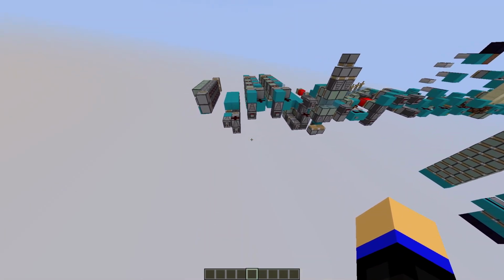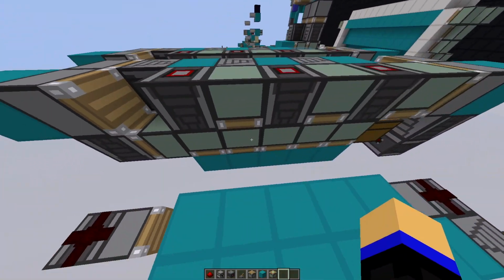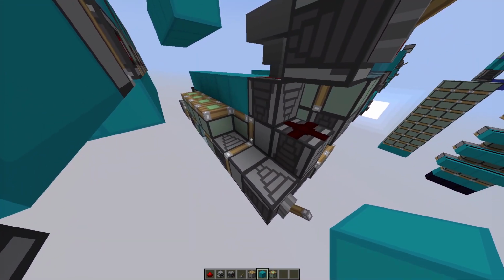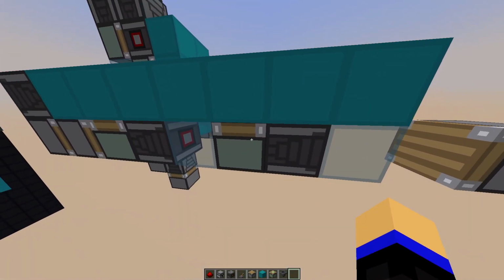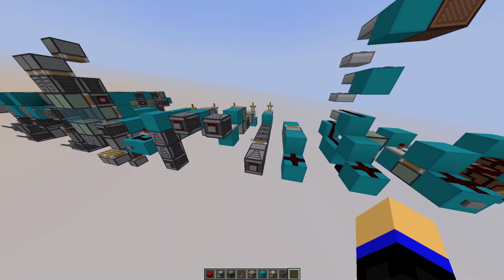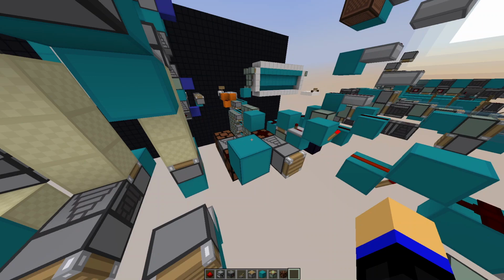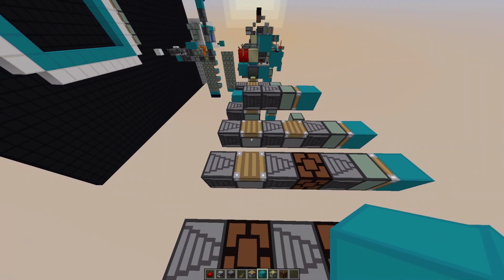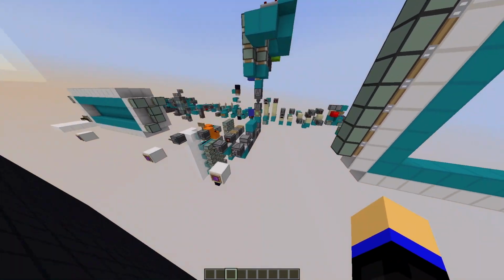Compact Redstone: 2-8 Circuits: Miscellaneous circuits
Welcome to the video course on 2-8 Circuits: Miscellaneous circuits. In this video, I will talk about some useful circuits that do not belong to any general categories.

0:00 Introduction
0:37 1 Piston extender sliders
21:44 2 0-tick generators
25:41 3 Burnouts
32:31 4 Sand circuits
35:46 5 Multiple pulsing techniques
39:43 6 Useful Resources
40:20 7 Exercises